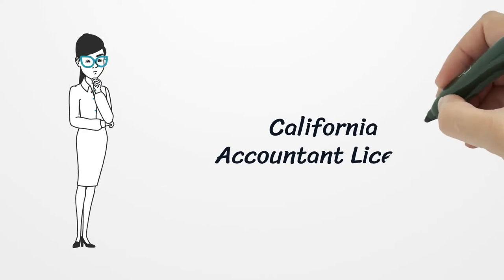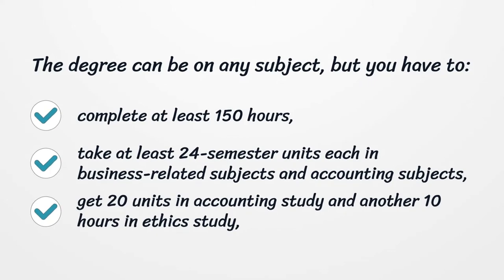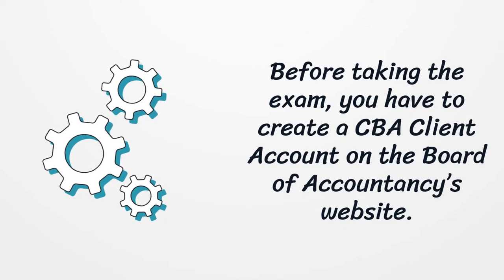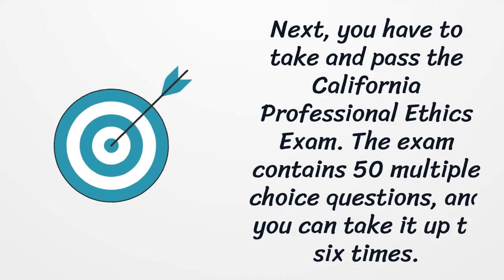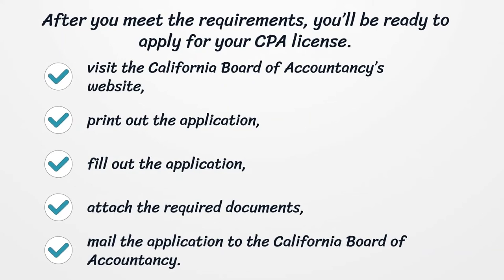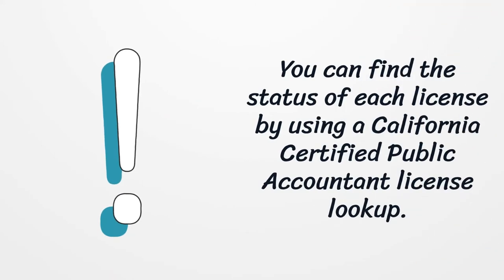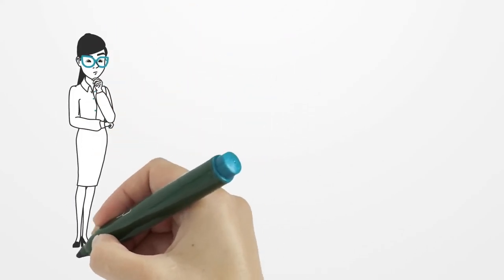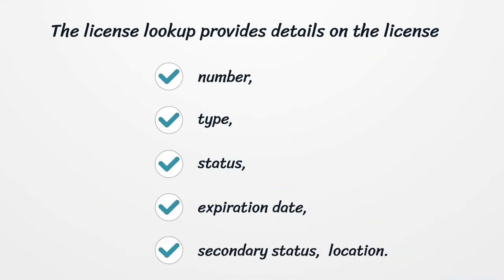California Accountant License - What You need to get started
Are you considering getting a California CPA license or want to find out if someone else is licensed? This CA CPA license lookup provides the information you need. Here you can find how to apply for your license